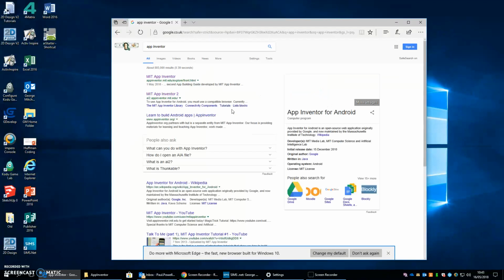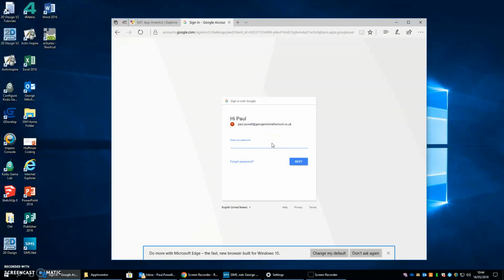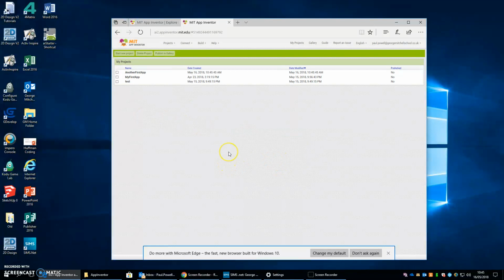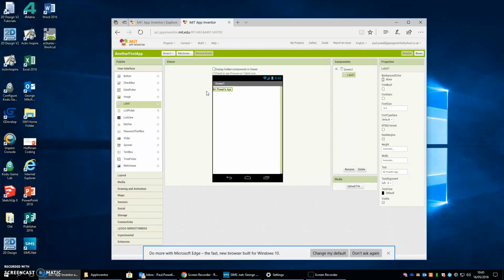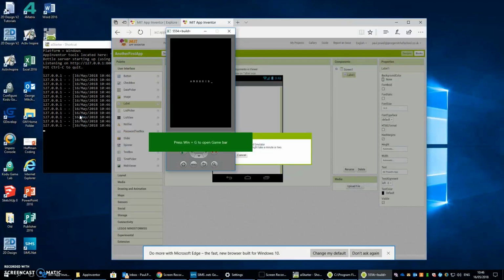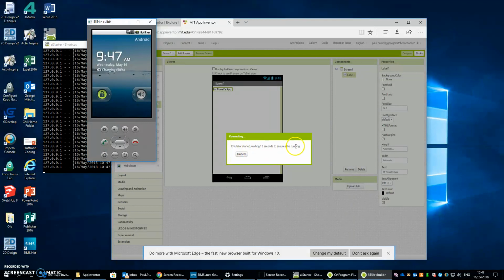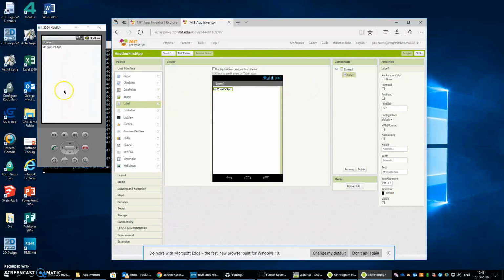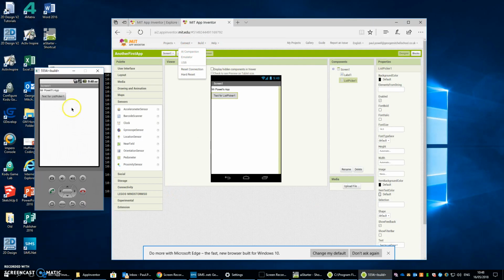App Inventor launch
How to log into app-inventor, create an app and launch the emulator.